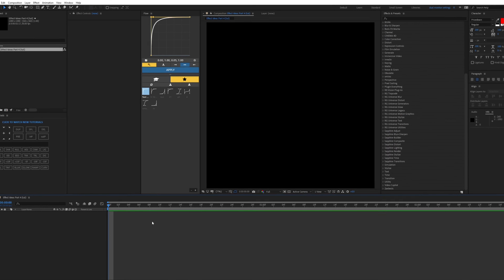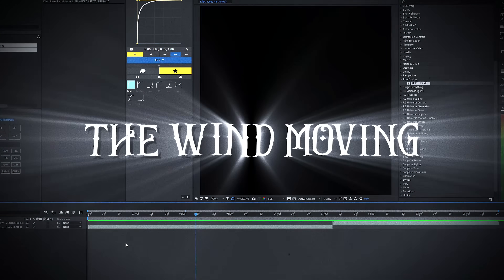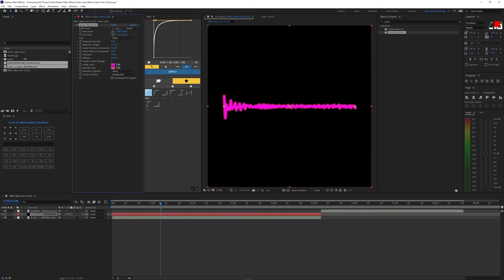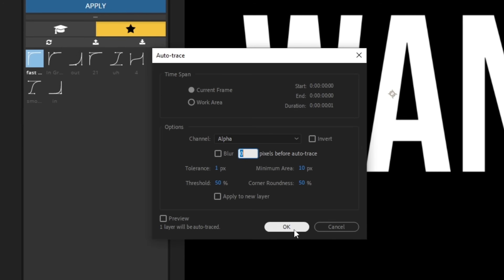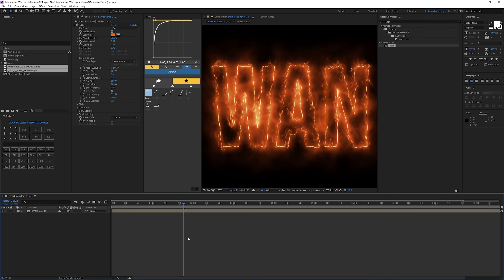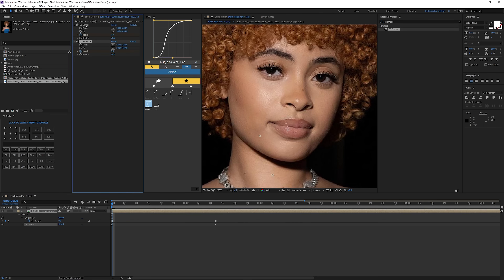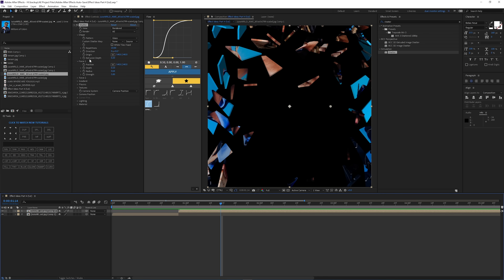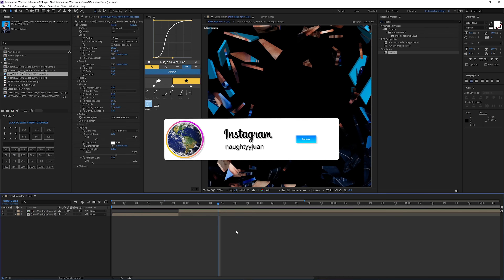Effect Ideas For Edits In After Effects PART 4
finally posting a Part 4 of this "after effects effect ideas for edits"

if ur reading this ily